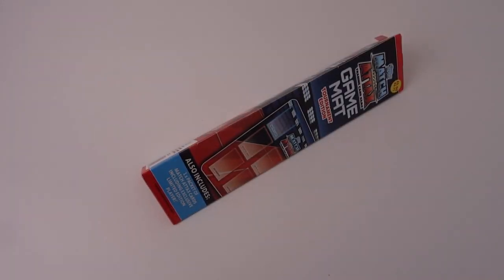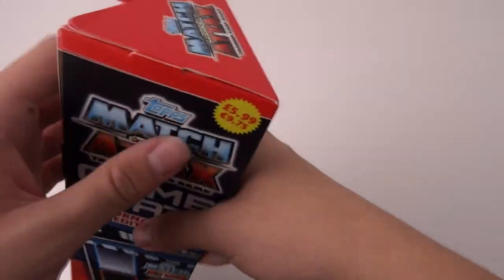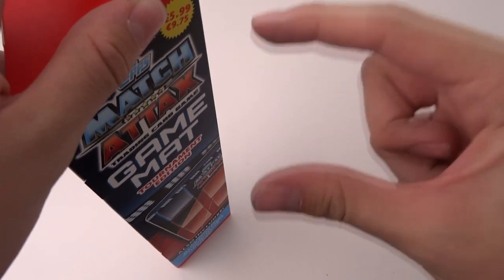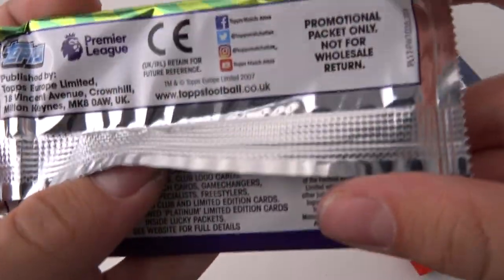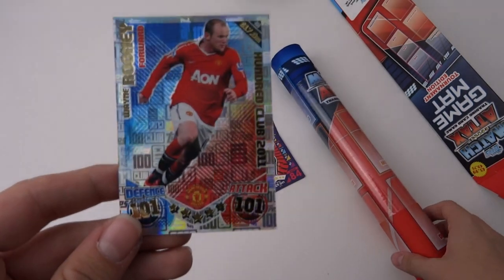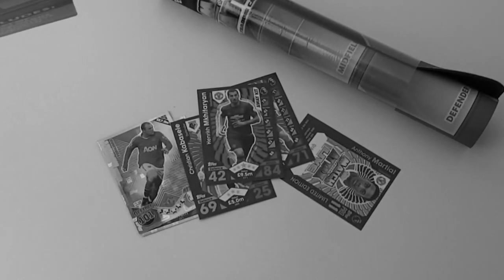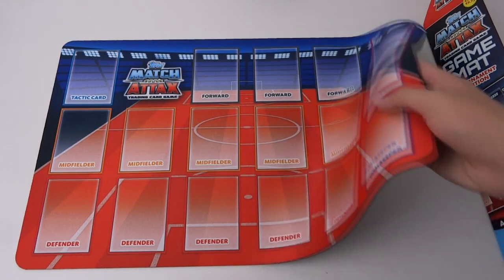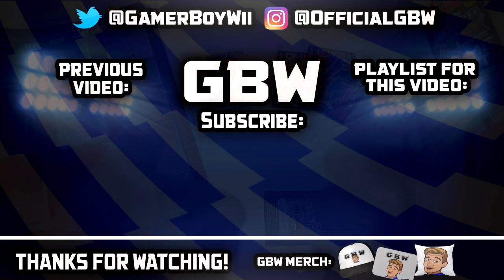ERROR GAME MAT!! | MATCH ATTAX 2017 | GAME MAT OPENING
Well, shiver my timbers, I think we have spotted a product error from Topps! Watch the video to find out what this error was!